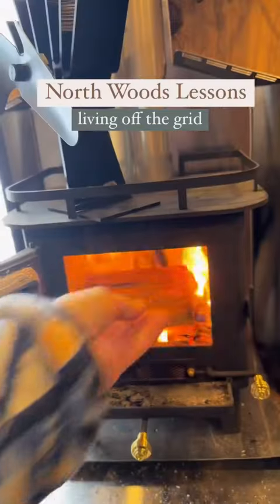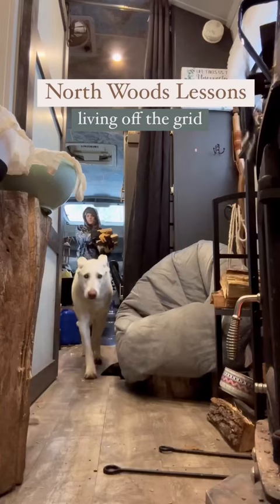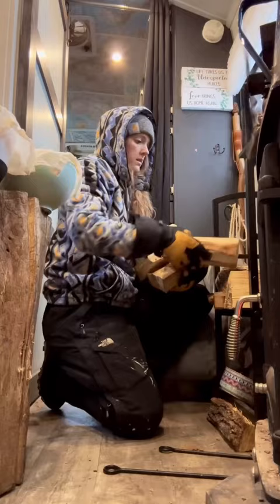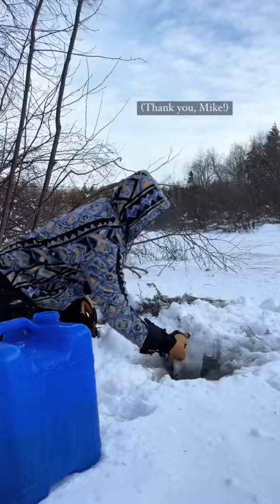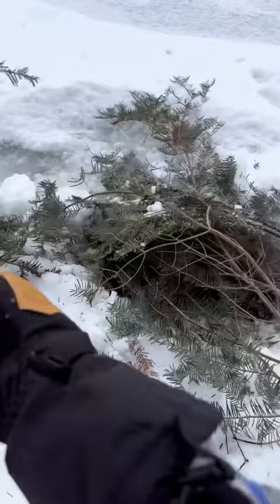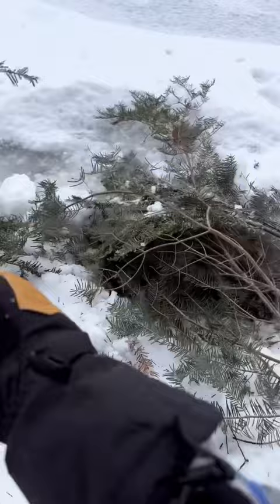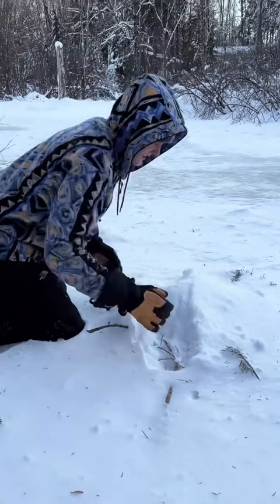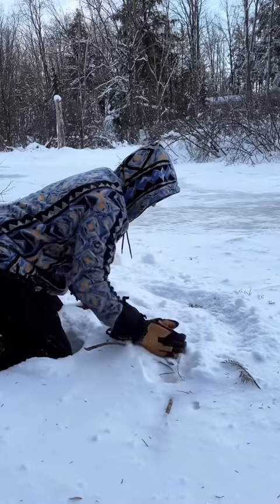So much to learn out here ✨❄️